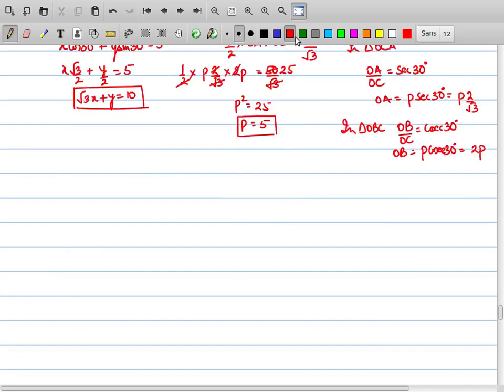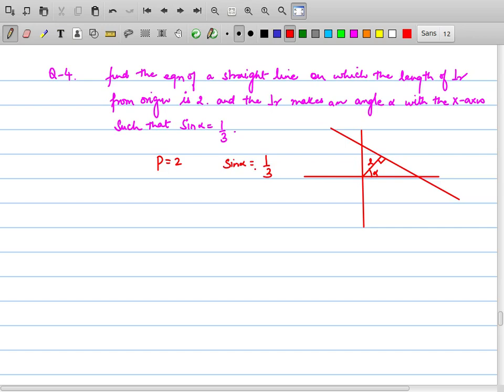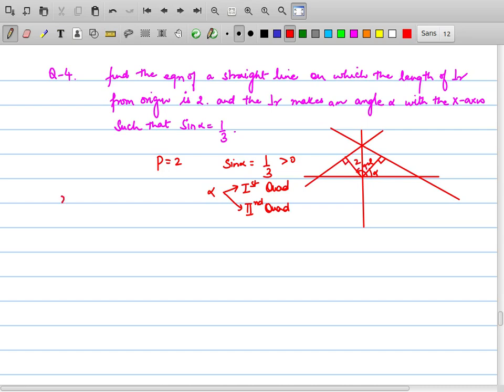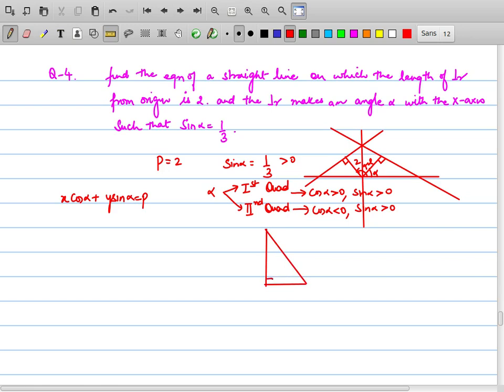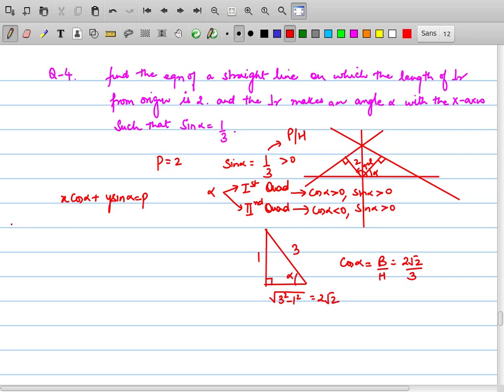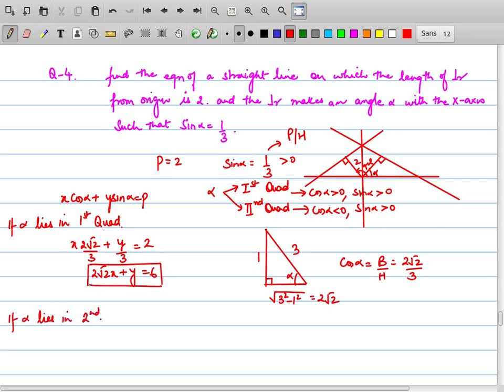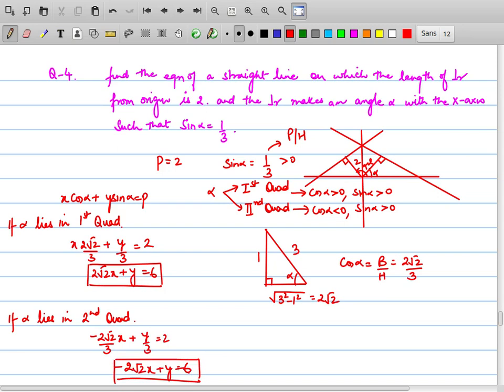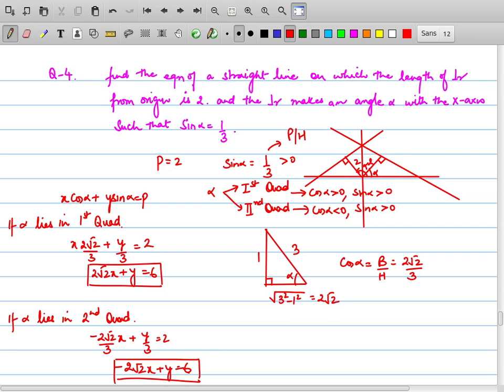STRL30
Examples on Normal form continued.